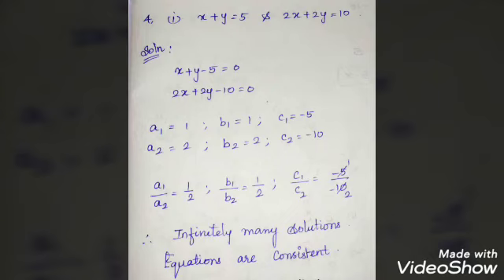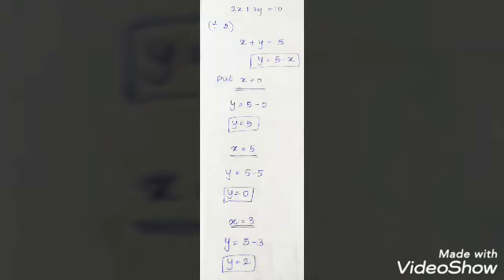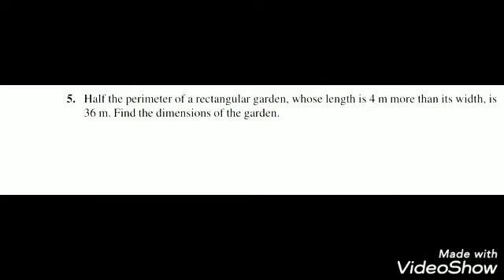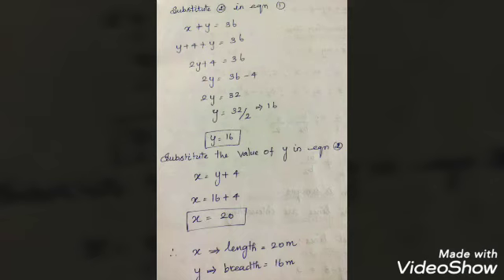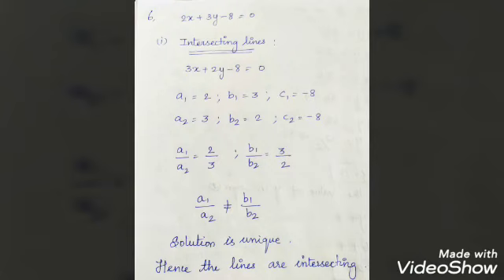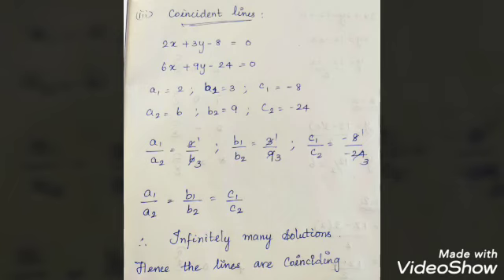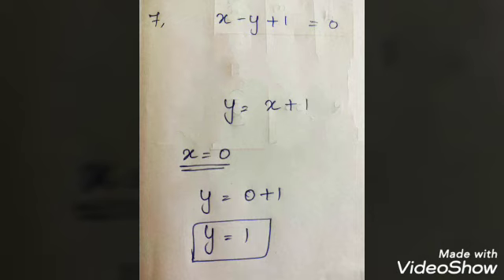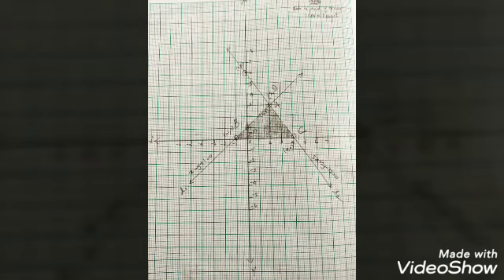CBSE CLASS X - PAIR OF LINEAR EQUATIONS IN TWO VARIABLES ( EX-3. 2)